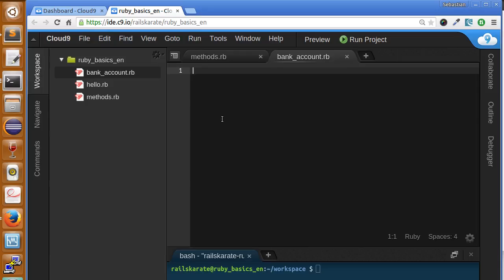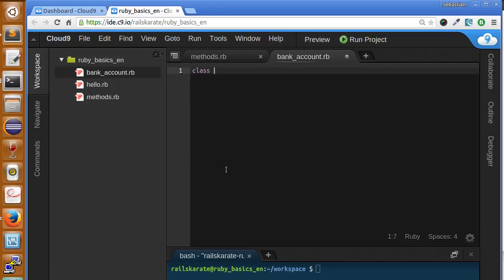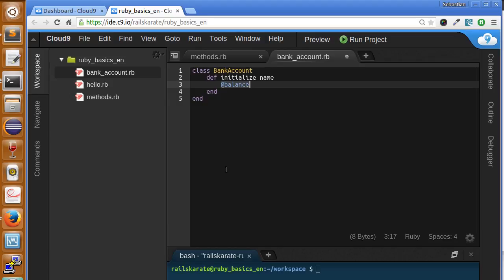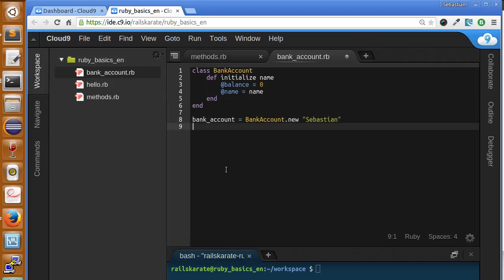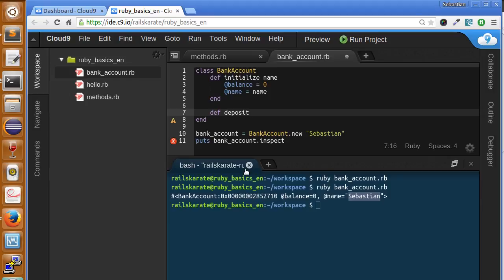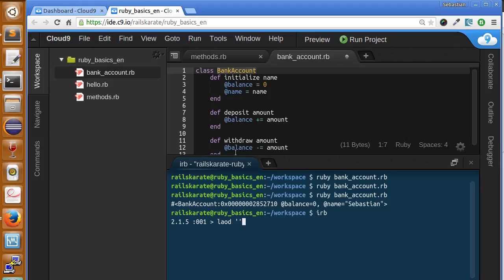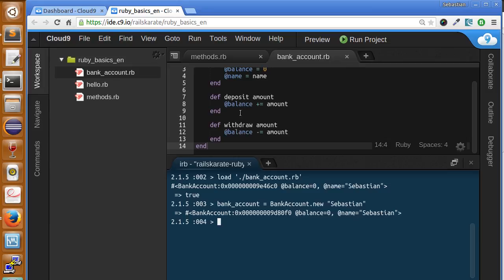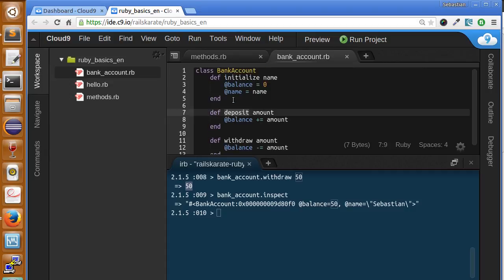Ruby Basics - Ruby methods - Instance methods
Leson 21 of the Ruby Basics course
Stage: Ruby methods

In this lesson we'll learn about instance methods in Ruby, in addition to that we'll learn about new cocepts like classes, objects, instace variables and much more!